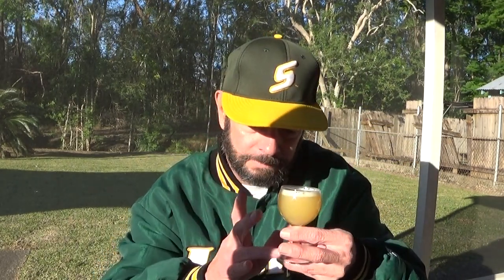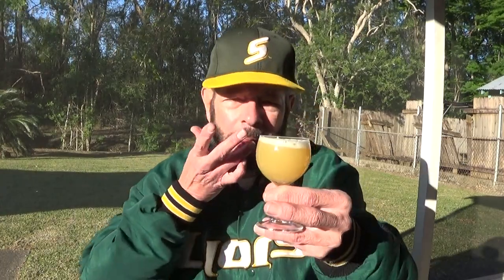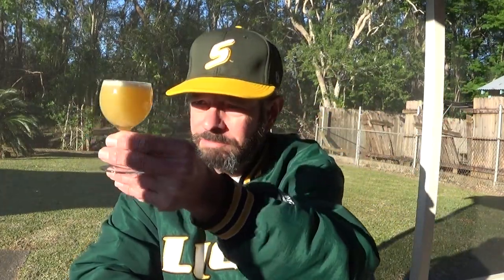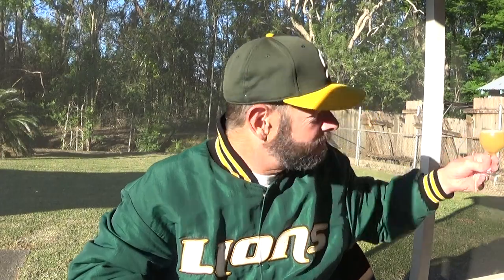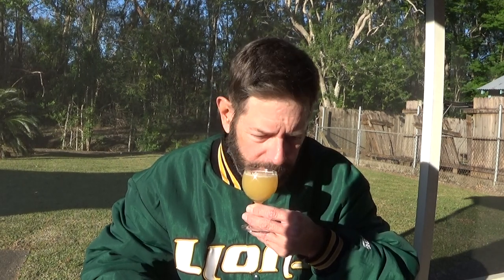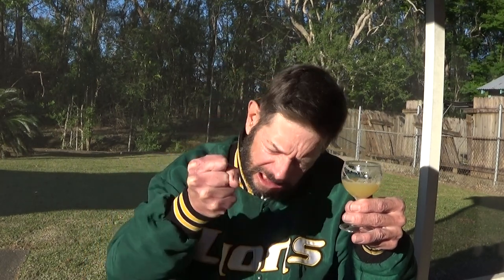Louisiana Beer Reviews: Candy Green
8% alcohol. Brewed in Texas by Spindletap. No website listing.